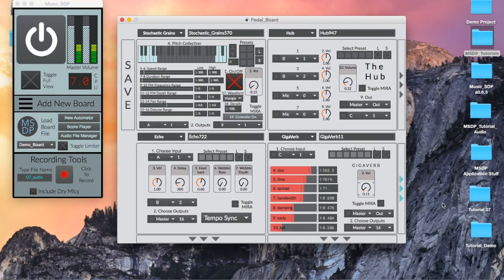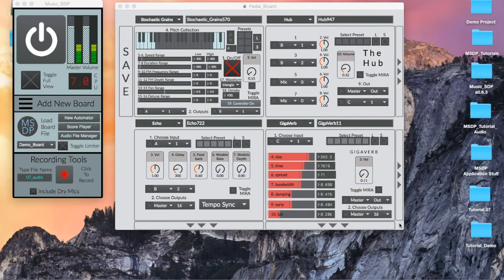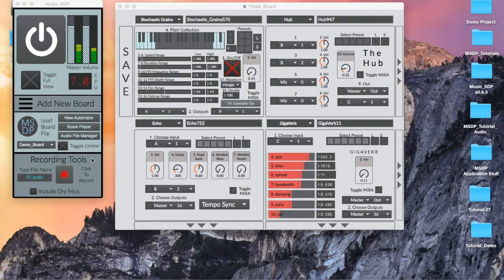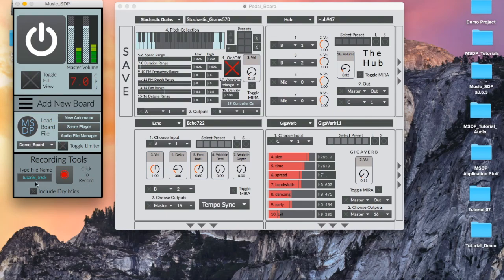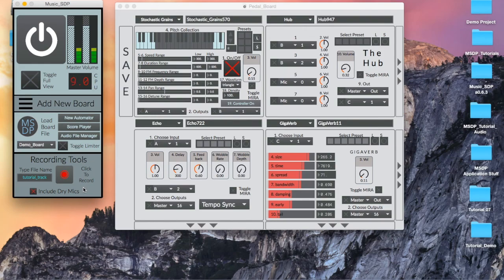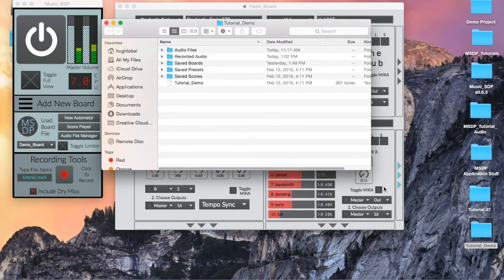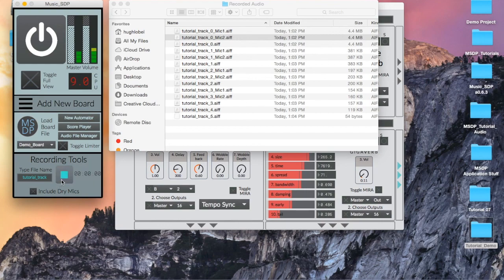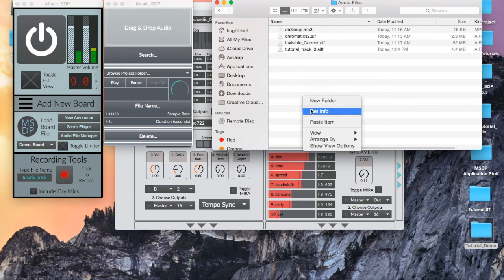Tutorial 07: Recording Audio in Music SDP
This tutorial video walks you through the process of recording new audio files in Music_SP, and shows you how to find the saved files.